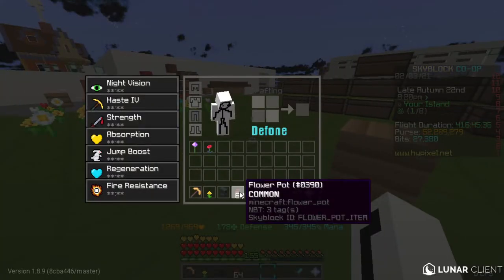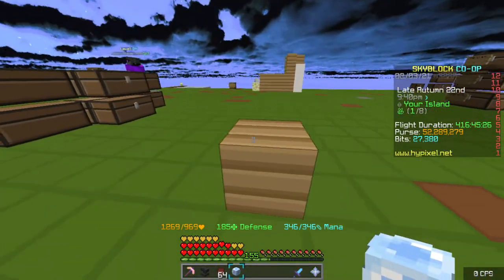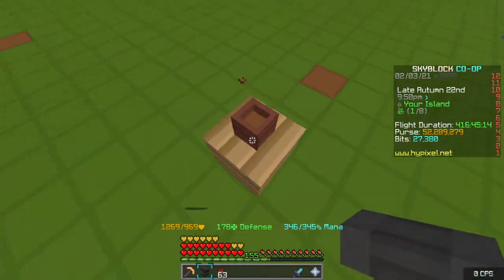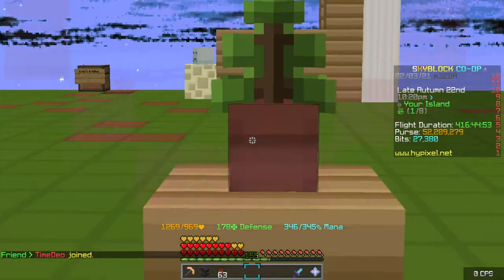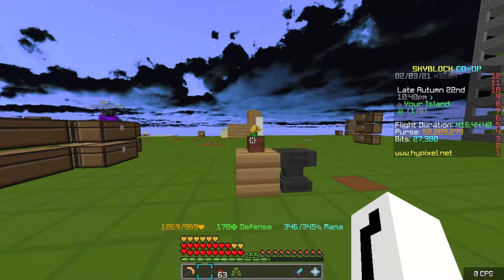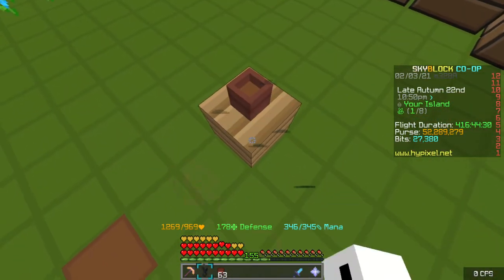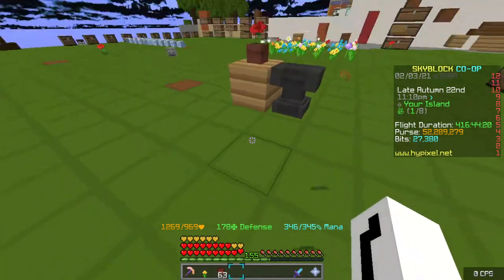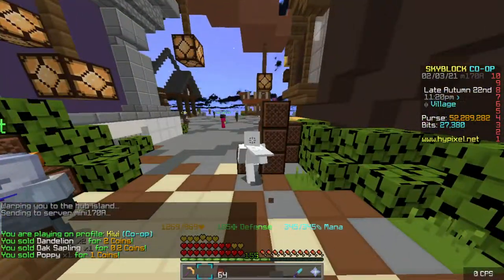Hypixel Skyblock Flower Pot Glitch